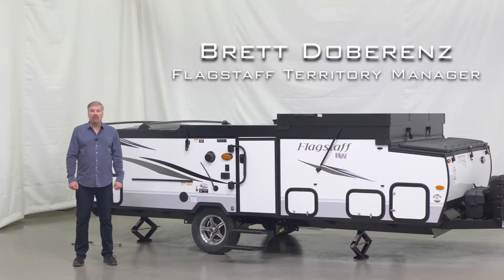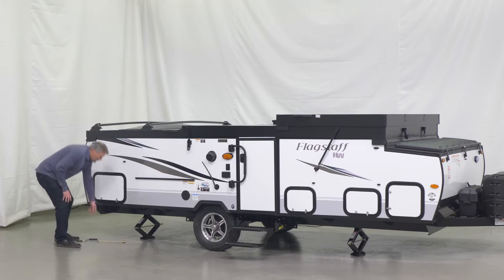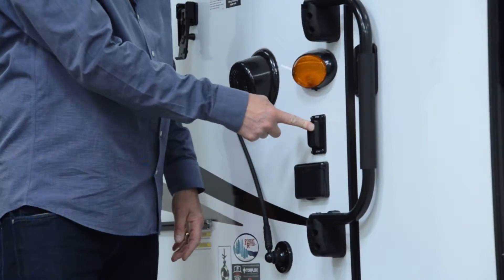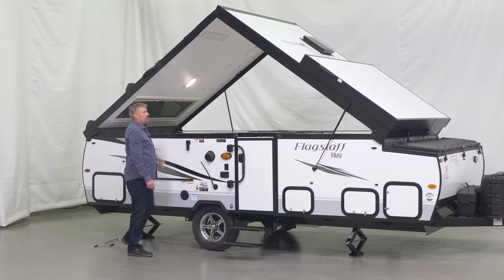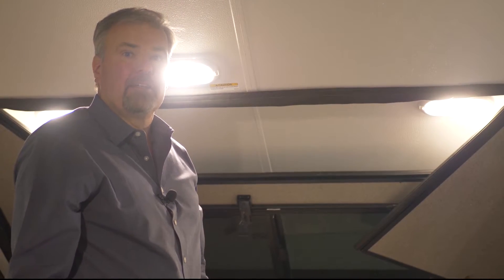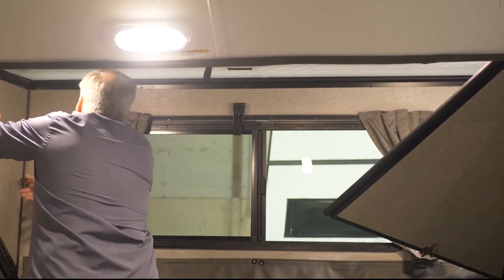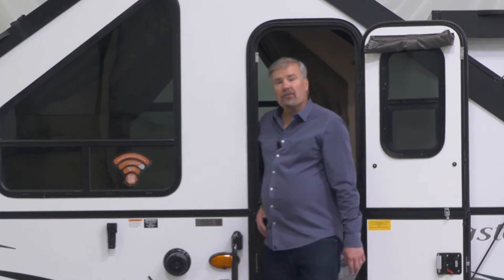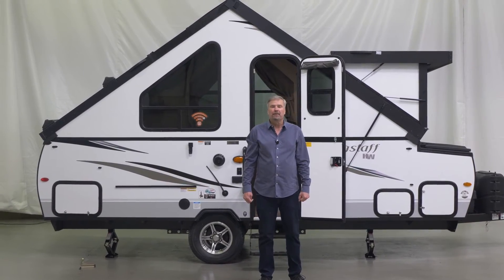How To Set Up Your Flagstaff Hard Side Camper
Check out this quick tutorial on how to set up your hard side pop up camper!